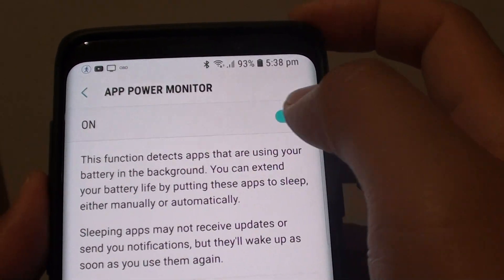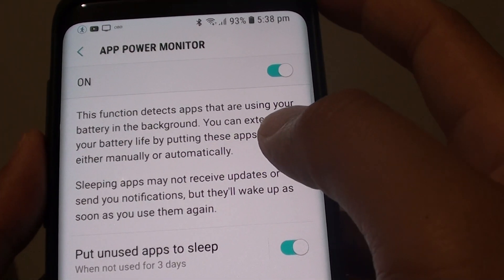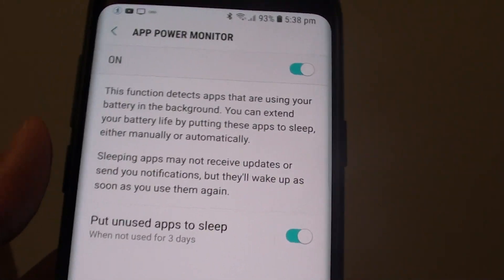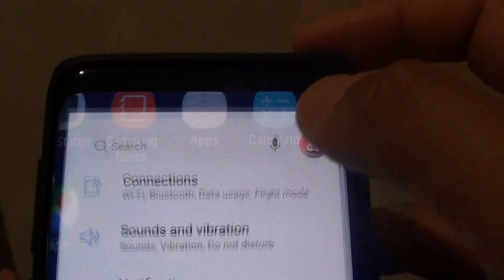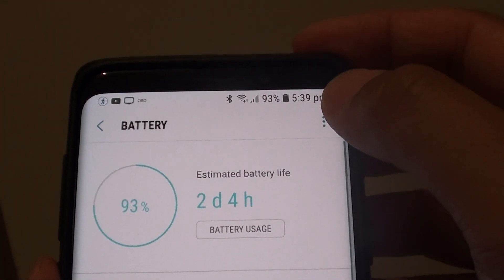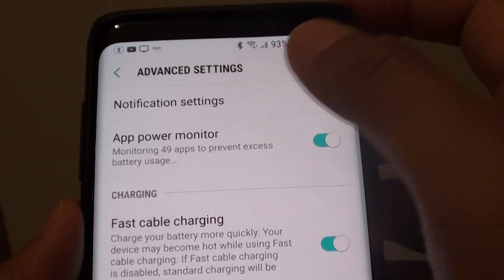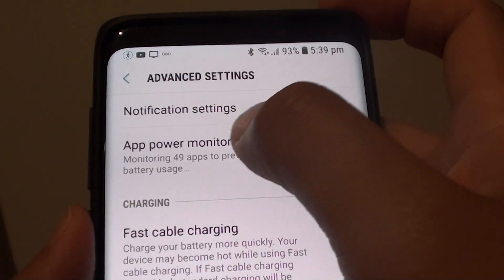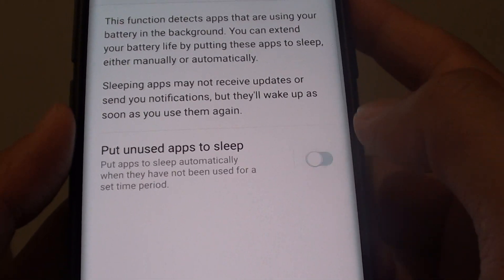Samsung Galaxy S9 / S9+: How to Enable / Disable App Power Monitor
See how you can enable or disable App Power Monitor on Samsung Galaxy S9 / S9+.